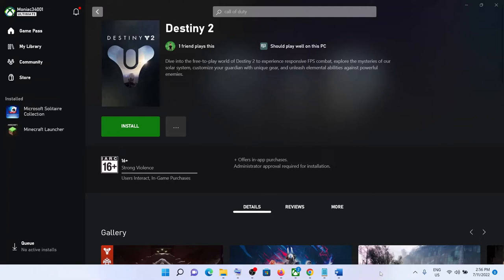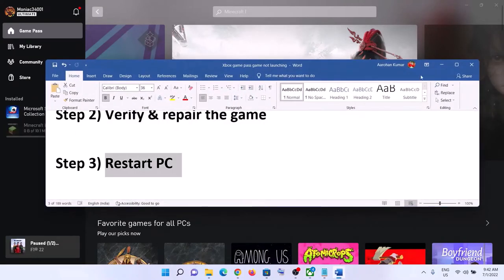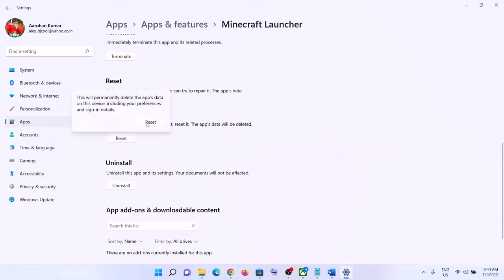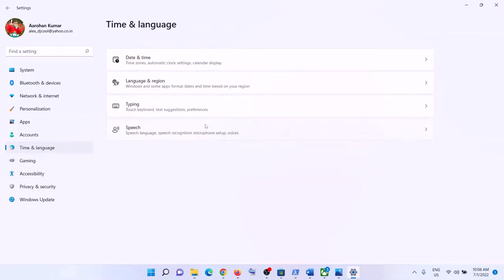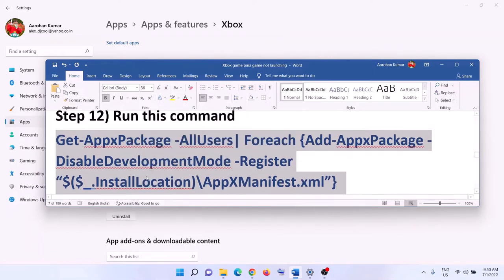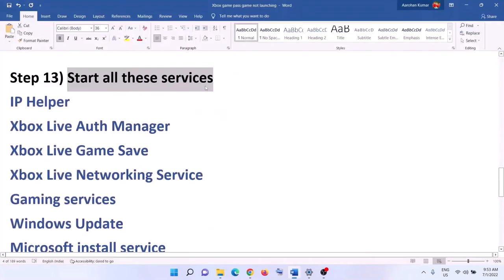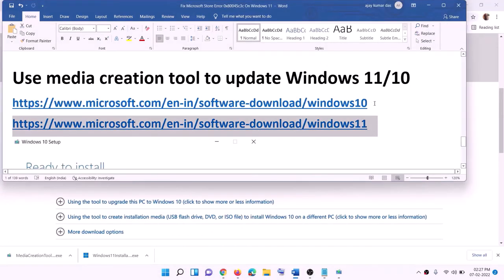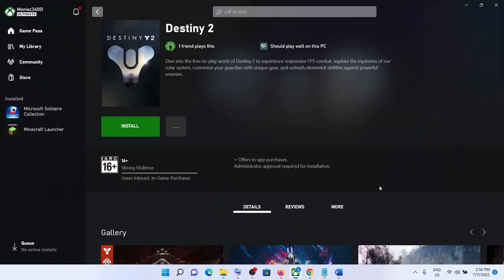Fix Destiny 2 Error Code (0x8007042b) When Launching Destiny 2 On Windows PC (Xbox Game Pass)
How to fix Destiny 2 Error Code (0x8007042b) When Starting/Opening Destiny 2 From Xbox App On Windows 10/11
C:\Users\Username\AppData\Local\Packages\Microsoft.WindowsStore_8wekyb3d8bbwe
 Step 7) Login with same account in Xbox app and Microsoft Store app, also make sure data, time, timezone and region is correct on your computer
IP Helper
Gaming services
Windows Update